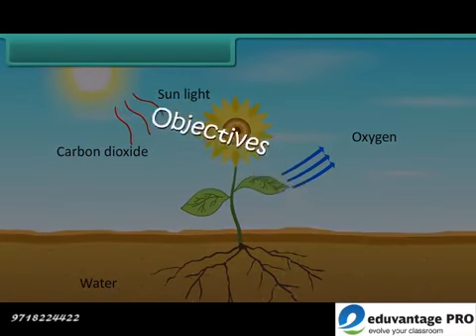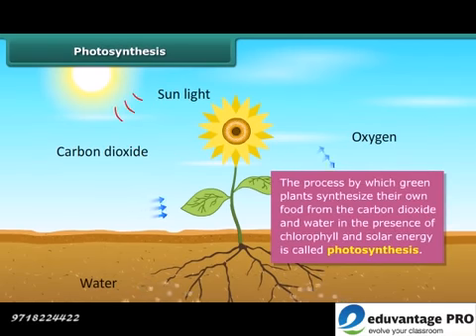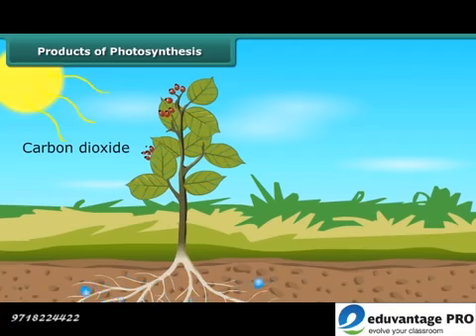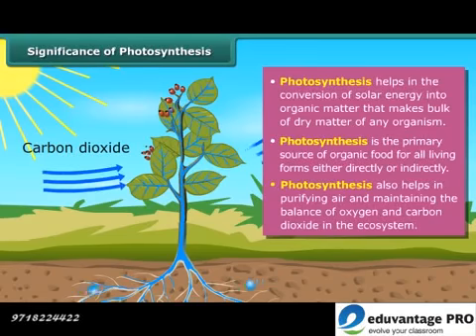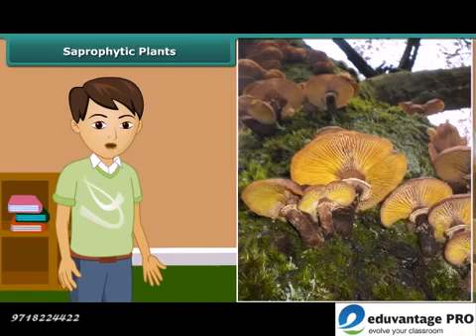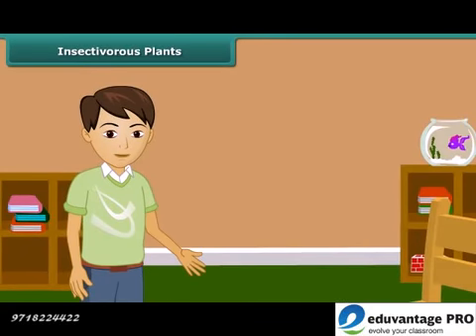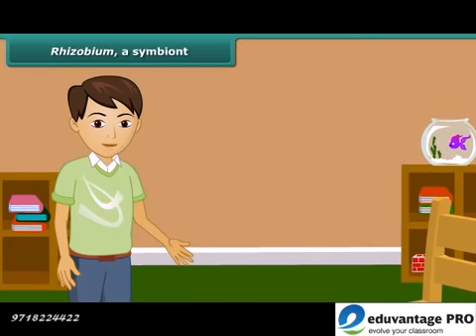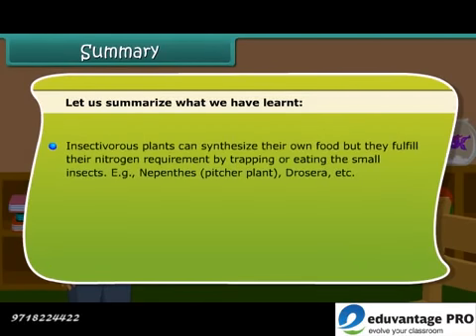SCIENCE CH 1 CLASS 7th